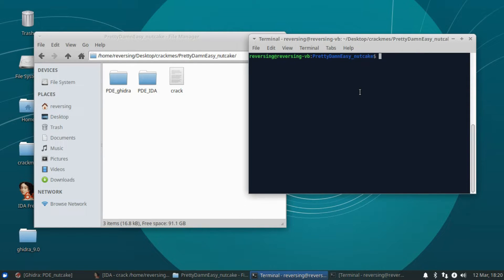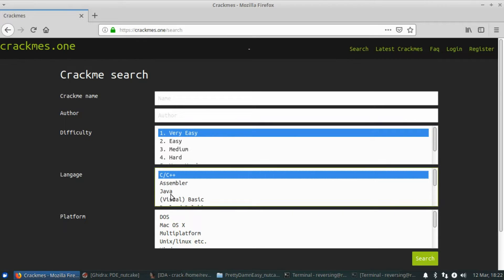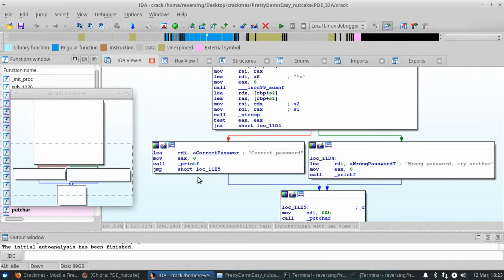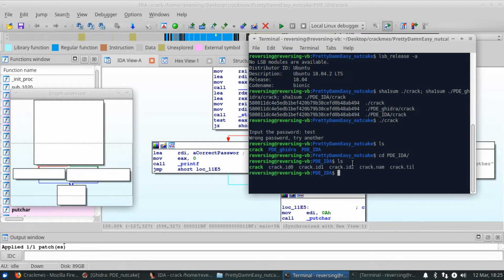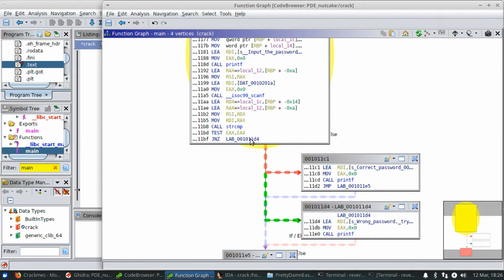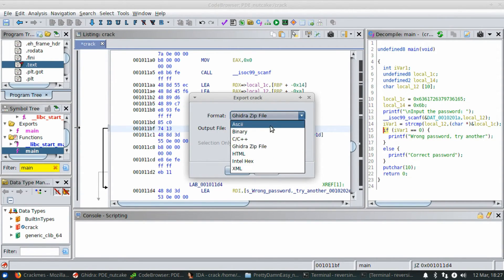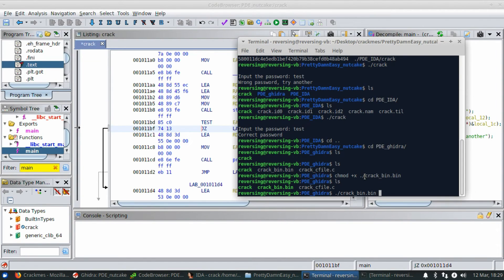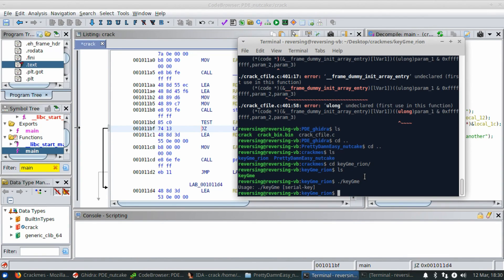Patched Binary IDA vs Ghidra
I wanted to compare patching in the freeware version of IDA to Ghidra. I'm sure that I'm missing something on exporting my patched file in Ghidra - or maybe it really isn't meant to do that type of thing.

Either way, IDA was dead simple to do and worked flawlessly.

Thanks again to the user who commented me and pointed me in the right direction to get the 32 bit app running. I incorrectly credited StackOverflow with providing me the answer to getting the 32 bit app to run on 64 bit Ubuntu.

Edit:
I had meant to show the sha1sums of the files post patch, and hit me in the middle of the night that I failed to do so.

Pre-patch sha1sums:
580011dc4e5edb1bef420b79b38cefd0b48ab494  ./crack
580011dc4e5edb1bef420b79b38cefd0b48ab494  ./PDE_ghidra/crack
580011dc4e5edb1bef420b79b38cefd0b48ab494  ./PDE_IDA/crack

Post patch sha1sums:
580011dc4e5edb1bef420b79b38cefd0b48ab494  ./crack
580011dc4e5edb1bef420b79b38cefd0b48ab494  ./PDE_ghidra/crack
4f24e32e8d9760fe7974986a35e893c6d46867d3  ./PDE_IDA/crack